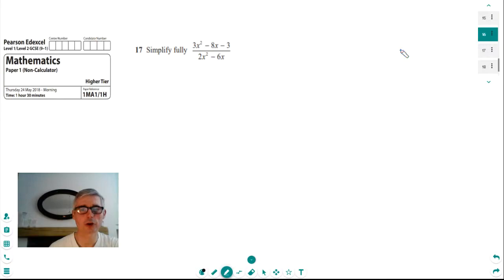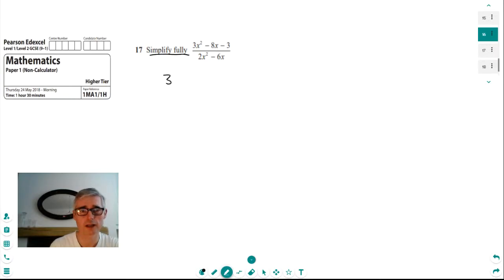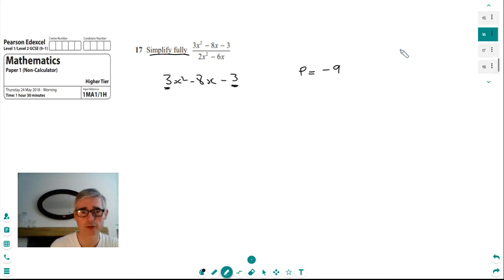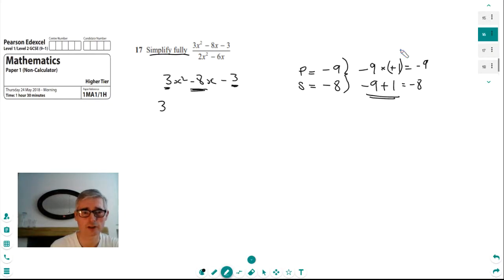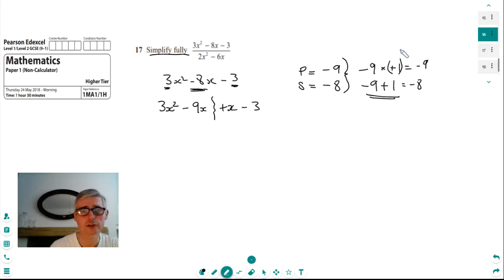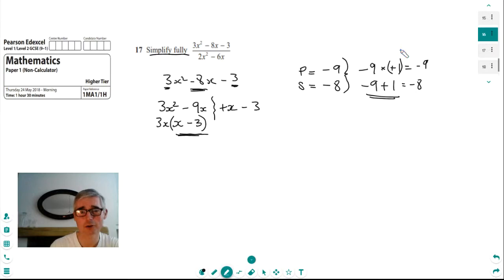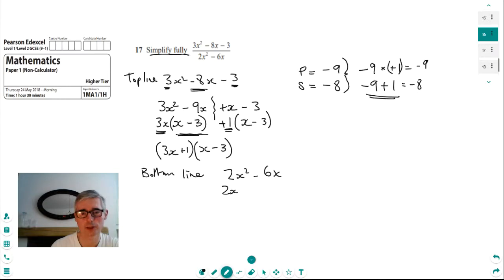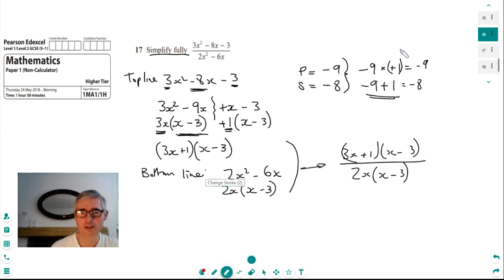Algebraic Fractions Edexcel 2018 Maths Higher Tier Paper 1, Question 17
This is question 17 and is all about algebraic fractions. In this question you need to factorise both top and bottom of the fraction and then cancel terms to simplify the fraction.
For further help about all things maths please see our